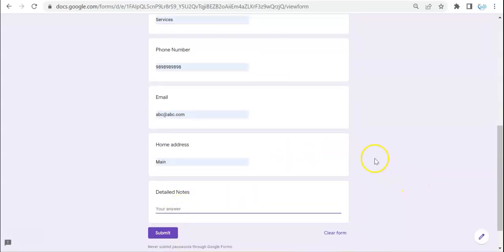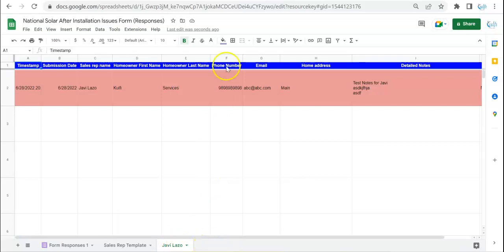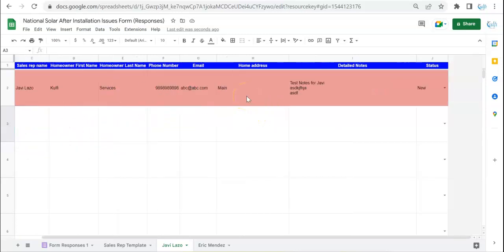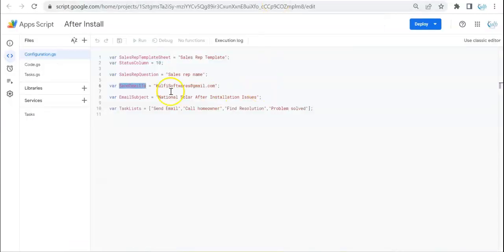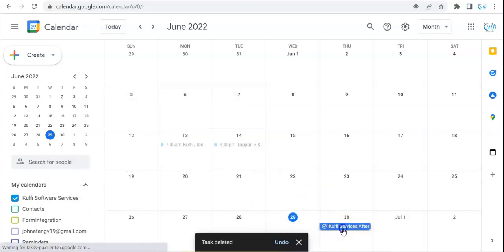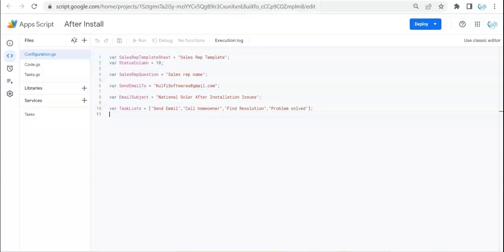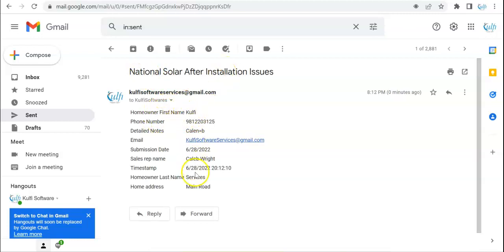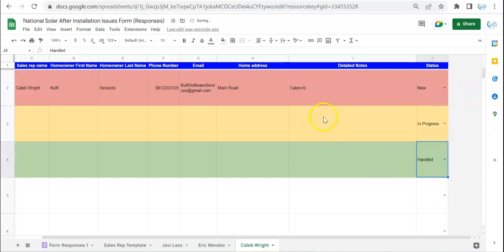Automatically create new Google Task when Google Form is Submitted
Recently completed this project, which adds a new task to "Google Tasks" upon Google Form Submission.

The script moves data from each submission into the Selected Sales representative tab, where they can be processed.. and also added to Google Tasks for follow up..

Google Form to Google Task